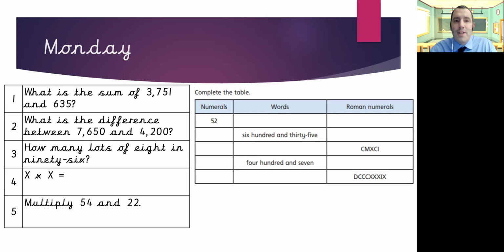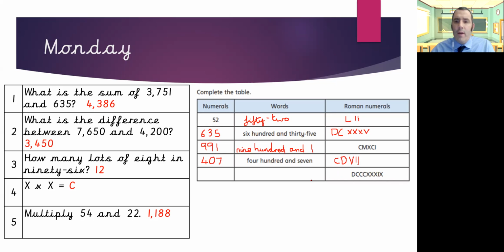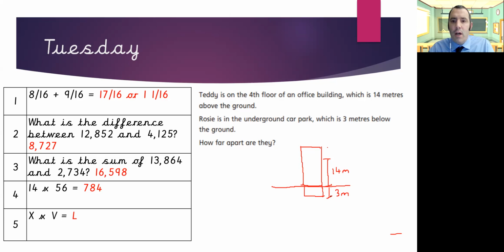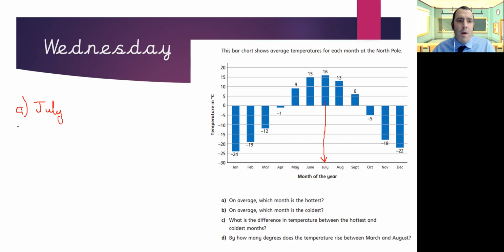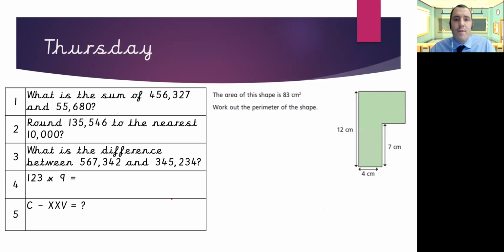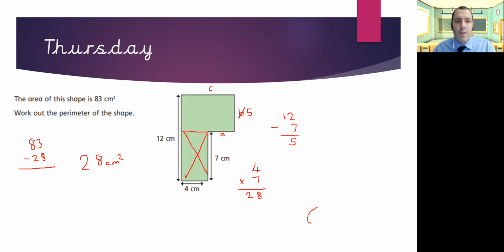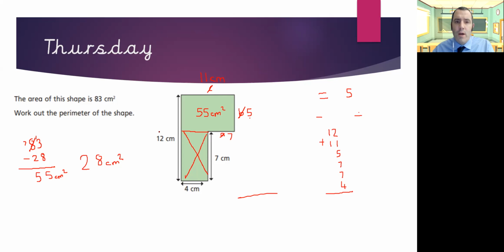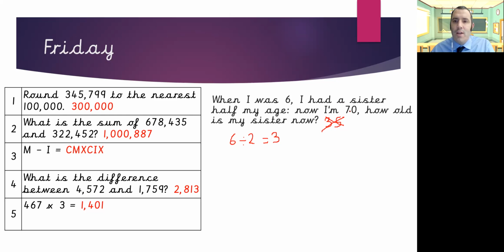Year 5 Arithmetic w/b 15th March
Join Mr. Hill for this week's arithmetic video. take your time and pause the video to answer the questions before moving on to the answer slide.